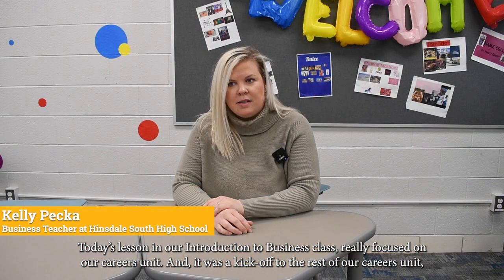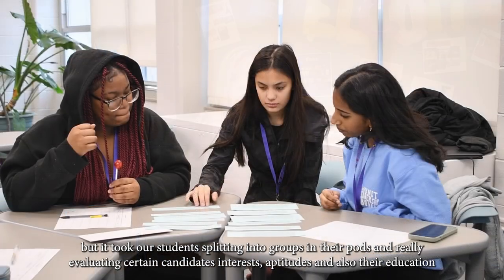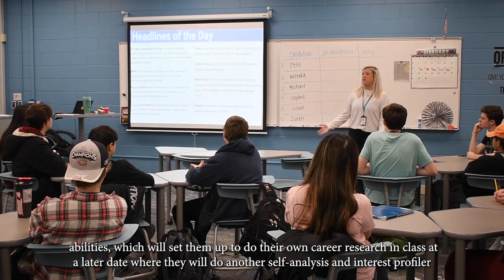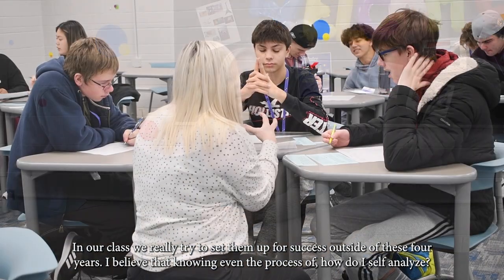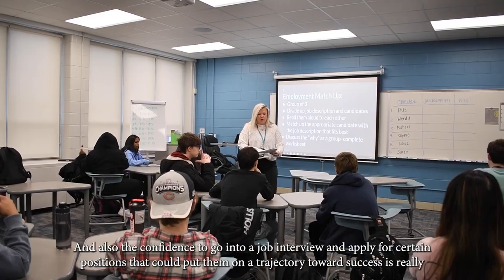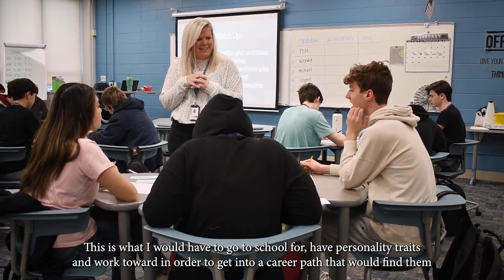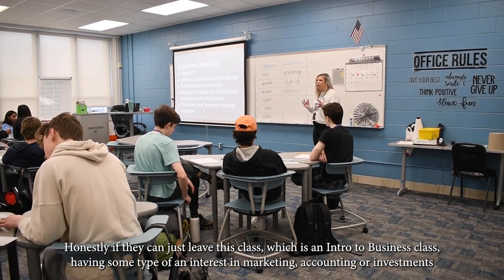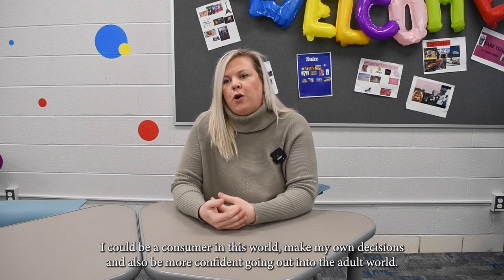Inside the Classroom at Hinsdale South, Feb. 22, 2023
Kelly Pecka, a business teacher at Hinsdale South High School, joins us for the latest installment of “Inside the Classroom.”

In this video, we learn about how the Introduction to Business Class prepares students for success outside of high school by giving them the confidence and knowledge to help reach their goals as they prepare to enter the adult world.

We want to thank Kelly and her class for showing us how students can use what they learn in this business class to pursue their ideal future.